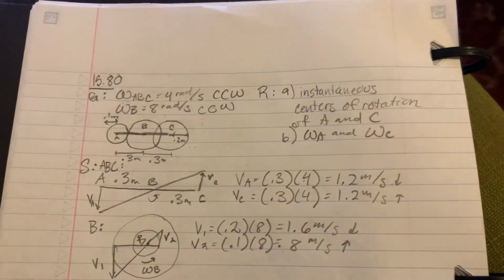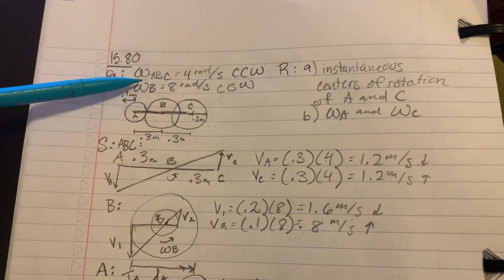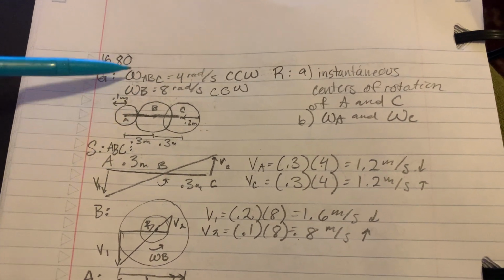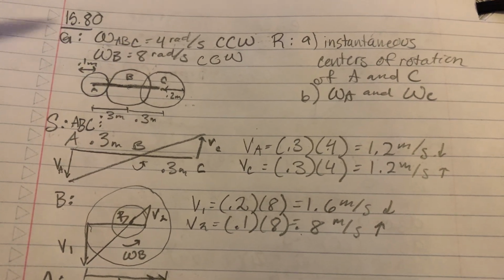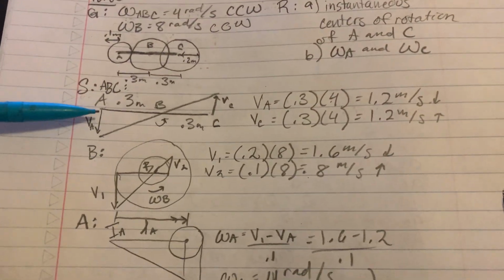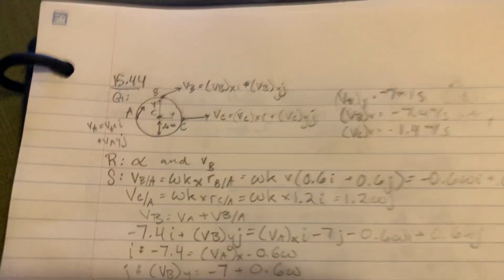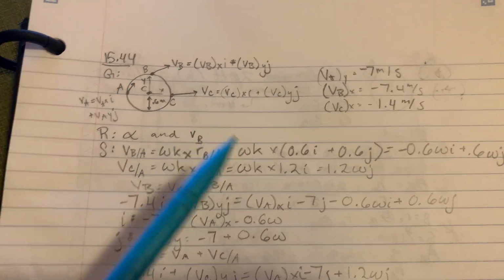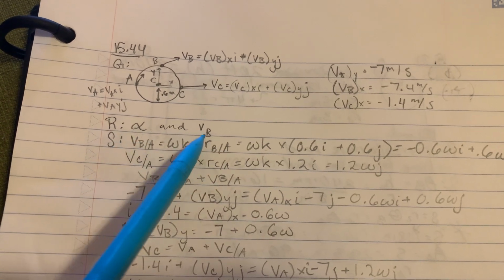CH 15 HW